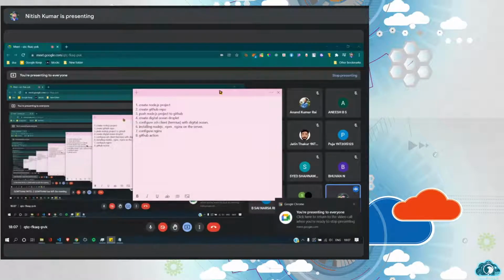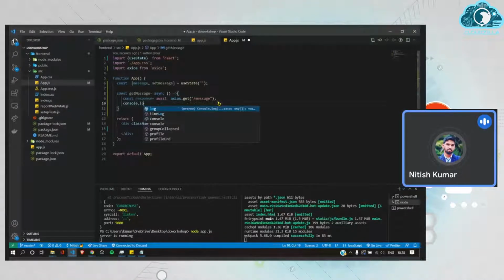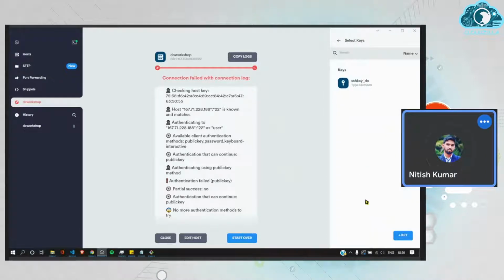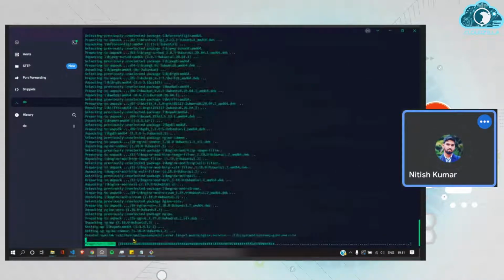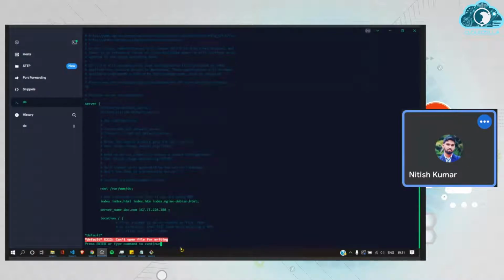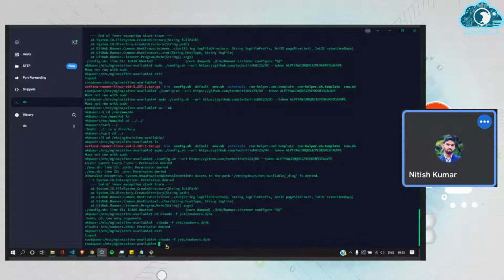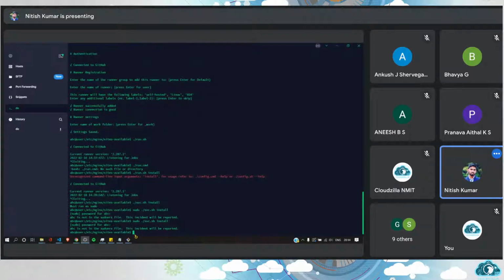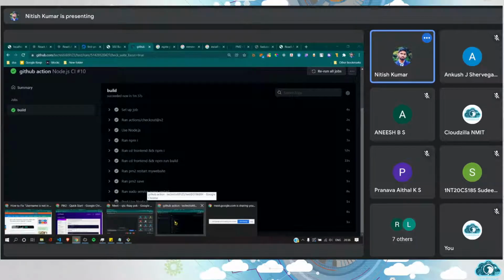HOW TO CREATE A CLOUD SERVER/DROPLET ON DIGITAL OCEAN AND CONNECTING A DOMAIN AND MORE.BY CLOUDZILLA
Department of Information Science and Engineering of NMIT, in association with CloudZilla NMIT, hosts an online hands-on certified workshop.
Participate and learn how to set up a cloud server on Digital Ocean and connect a domain, as well as how to use Github Actions.